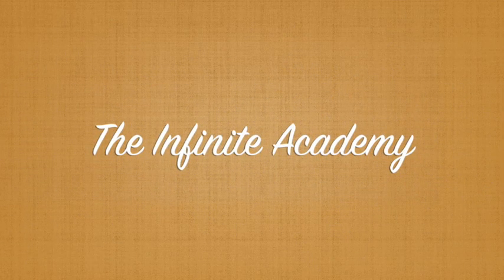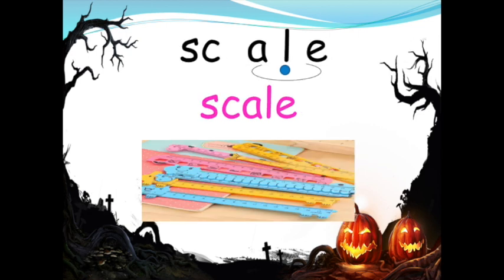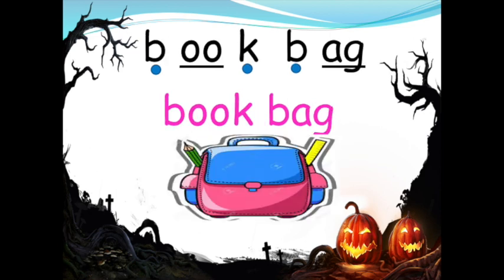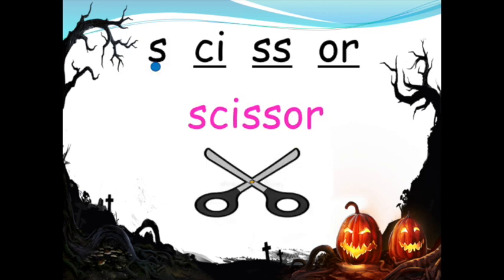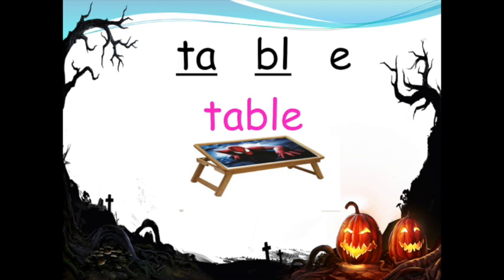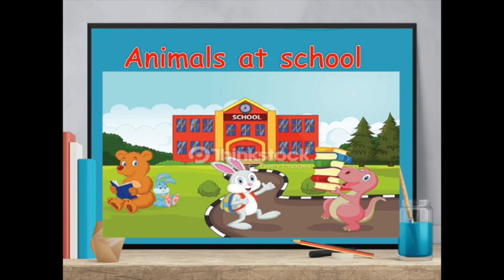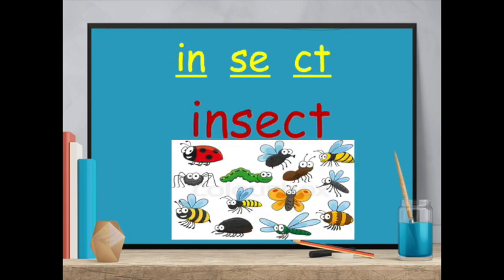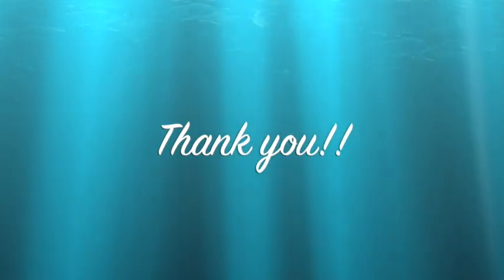Noun | Name of Things and animals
Learn to read words related to Noun

The Infinite Academy
We are passionate to create an "English Learning Channel," with a collection of videos to help you improve in listening, speaking, reading, writing, grammar, and phonetics skills. The videos are made for all-level learners. Our aim is to make learning simple, easy, and systematic.
One Stop For all your English needs😊gs and animals at school (nouns)